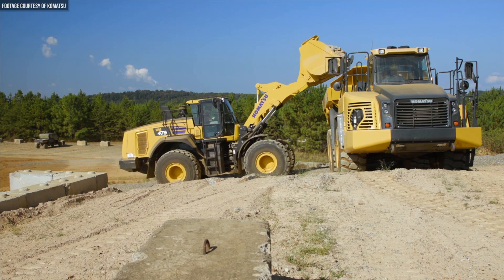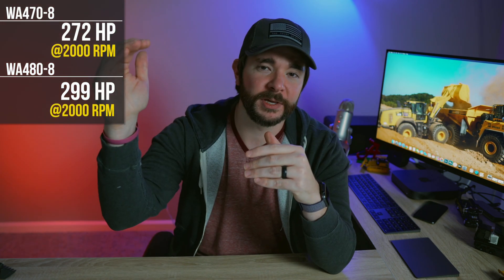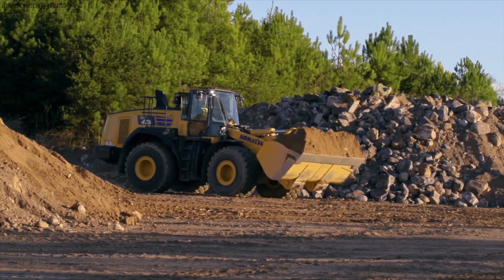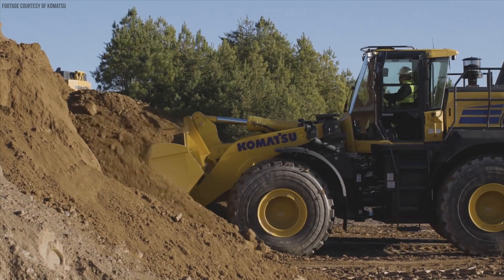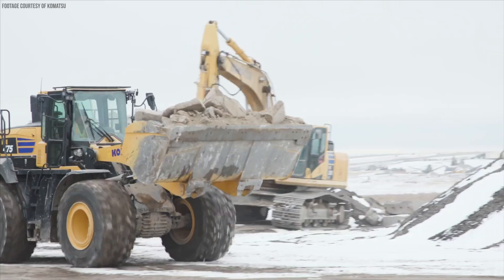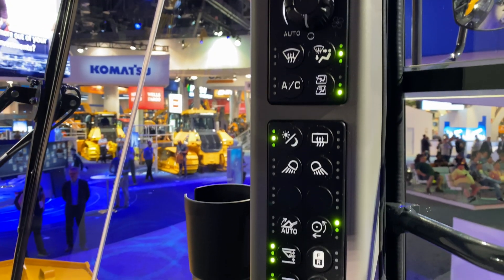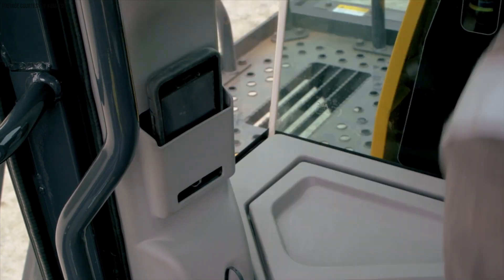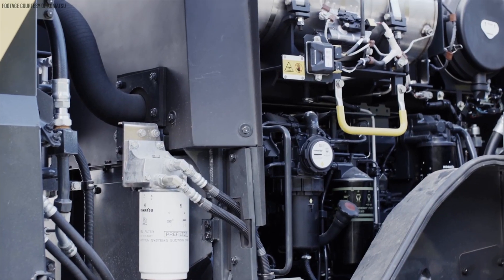New Komatsu WA475-10 Wheel Loader Has Hydraulic Mechanical Transmission & Redesigned Cab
Komatsu has introduced the first of its next-generation, Dash-10 wheel loader models. The WA475-10 is an electronically controlled loader with an all-new hydraulic mechanical transmission that combines the benefits of a hydrostatic transmission with that of a planetary mechanical transmission.

Komatsu says the development of the WA475-10 is several years in the making and the process was guided by a desire to give customers across the board spec and power increases while also boosting fuel efficiency.